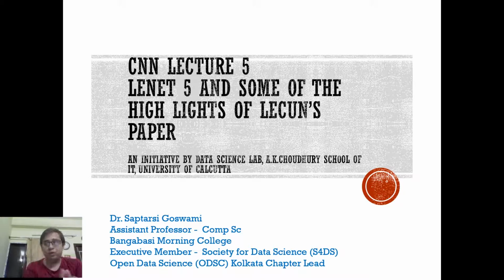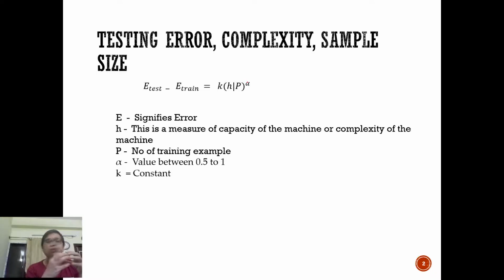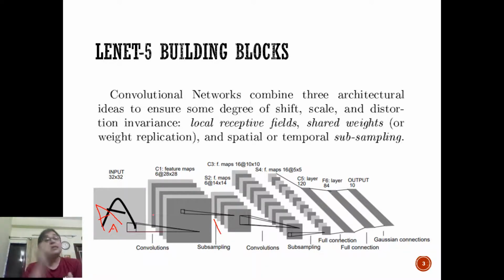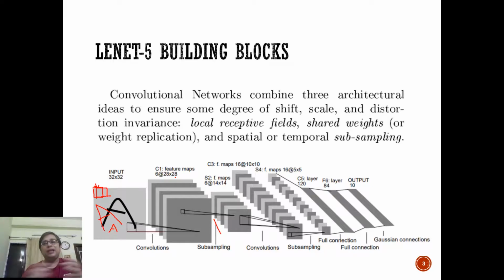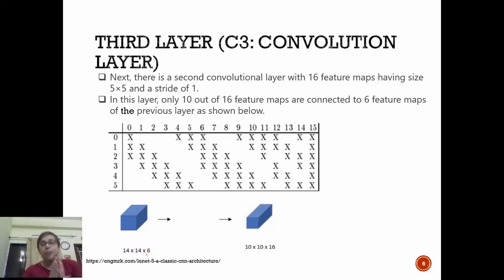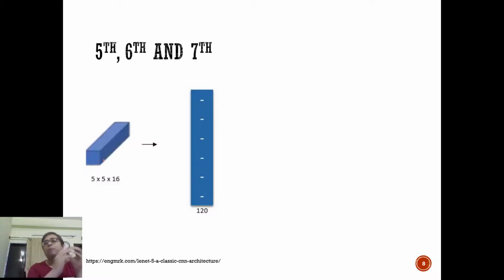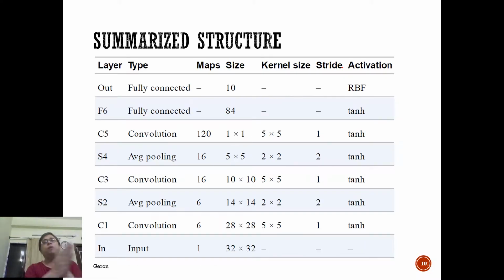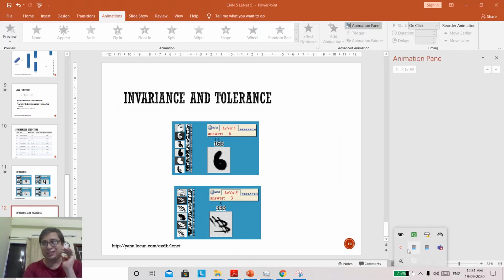Lec 21 CNN Architectures - I (LeNet5)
- LeNet5 is the first most promising architecture of CNN by the legends like Lecun, Begio and Team
- We discuss the layer by layer architecture
- We show how CNN models exhibited invariance and noise tolerance